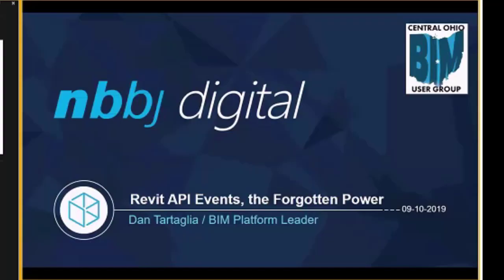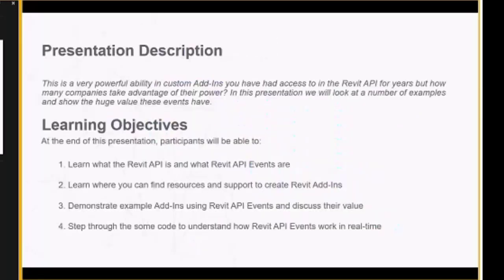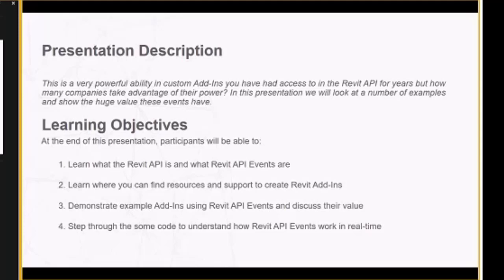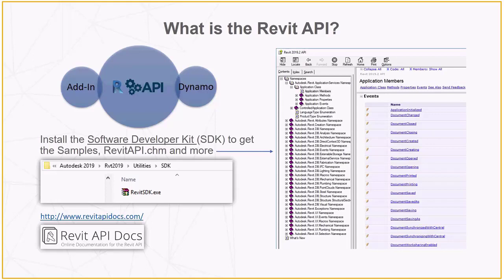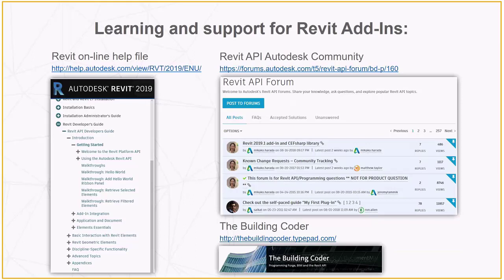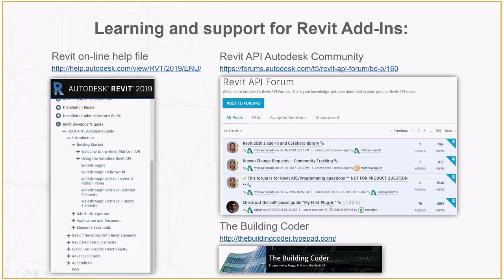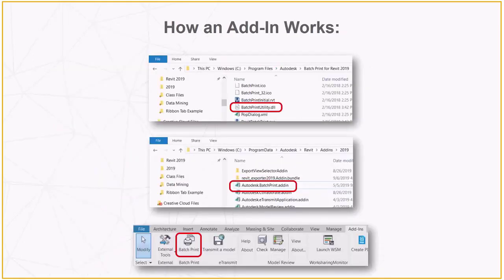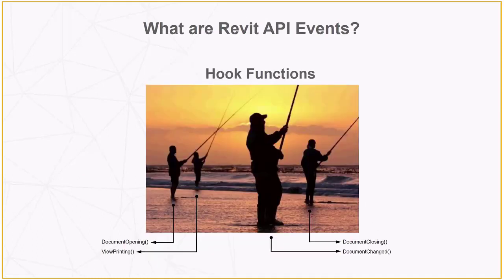COBUG Presentation - Revit API Events Part 1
A presentation for the Central Ohio BIM User Group Sept 10th 2019